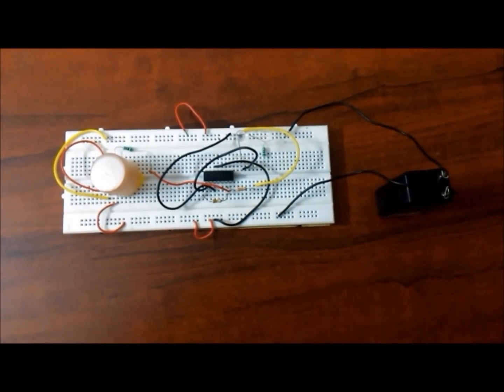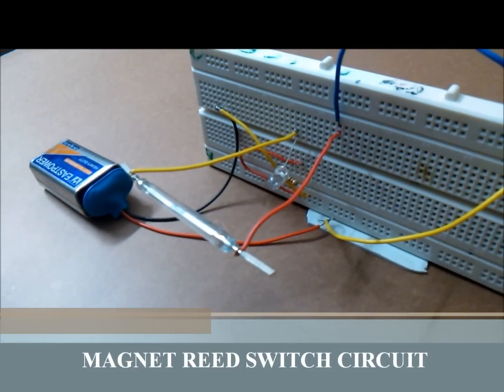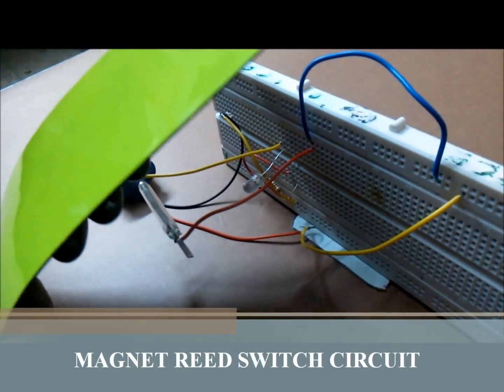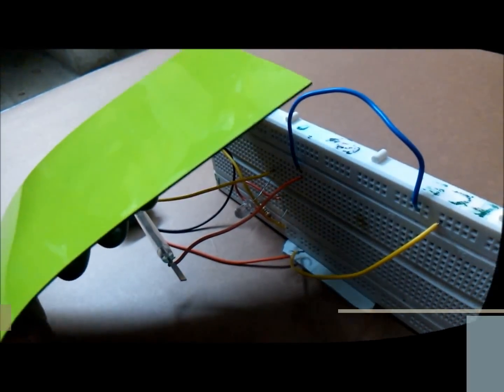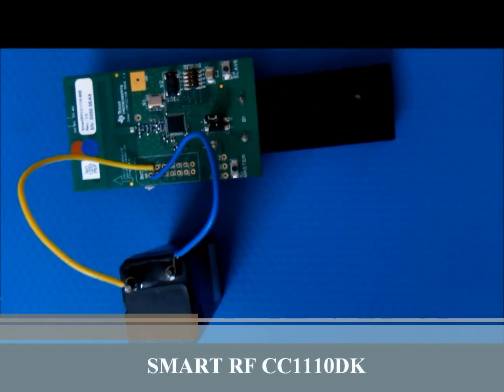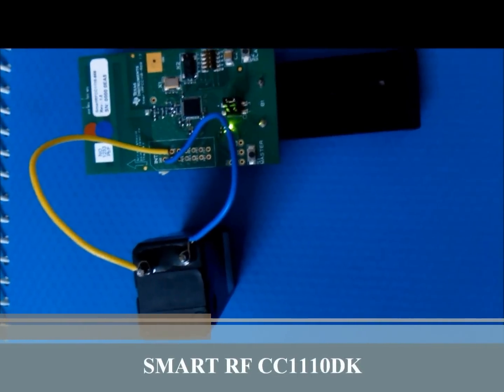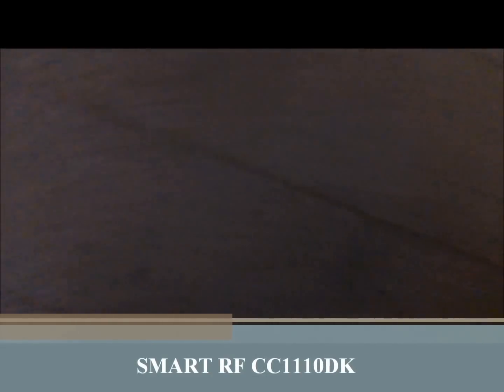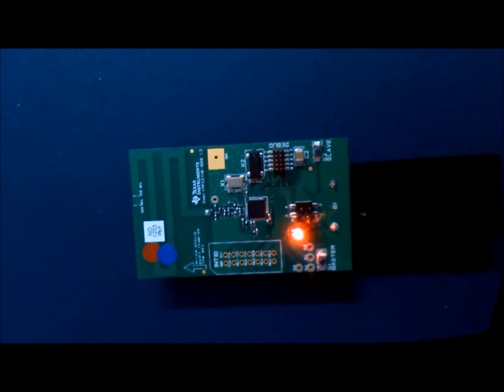TIIC IADC 2014-Team 622- Manhole Accident Preventer with Integrated Wireless Transmission channels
The innovative "MANHOLE ACCIDENT PREVENTER WITH INTEGRATED WIRELESS TRANSMISSION CHANNELS".
Public Welfare!
Prevents mishaps before they occur!